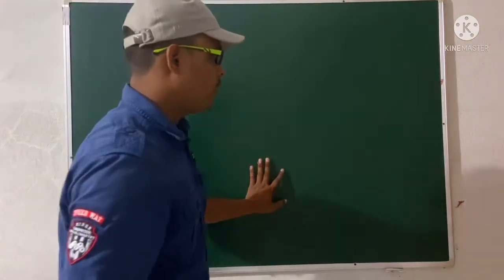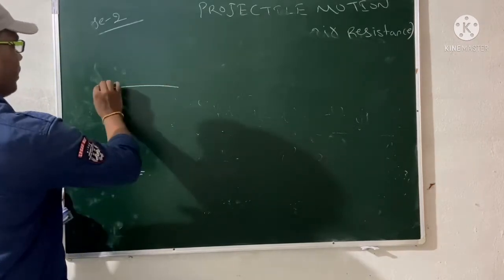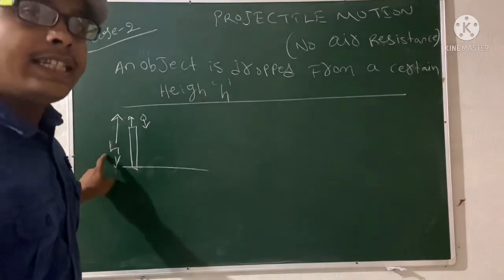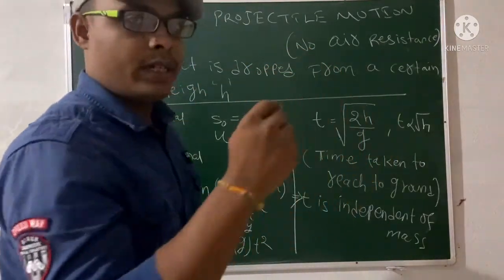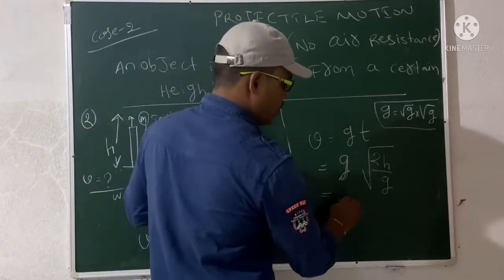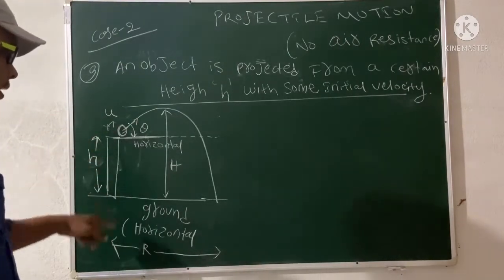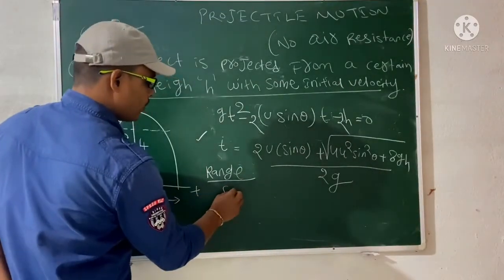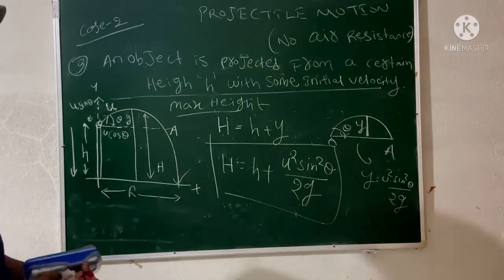Projectile Motion and Mechanics (2nd class)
This Lecture contain the remaining part of projectile Motion and the mechanics used on it. Plz watch the previous video to understand the complete topic.

Also comment if there is any mistake and further improvement.

For notes and pdf plz comment me on the whatsapp number provided in the other videos so watch and share comment.